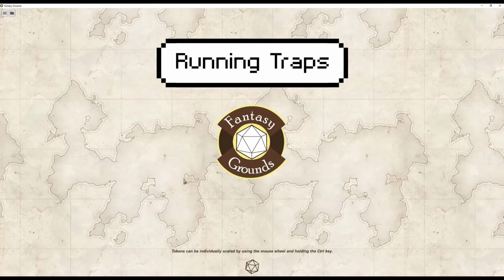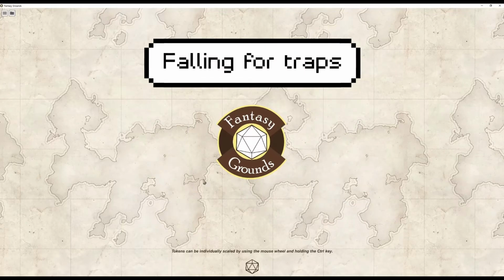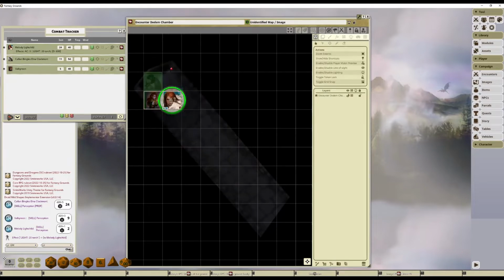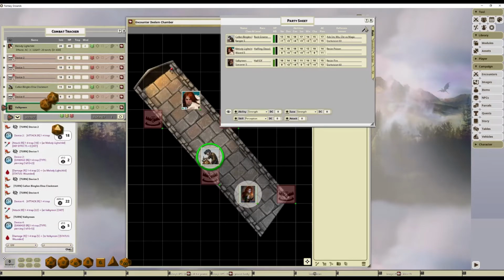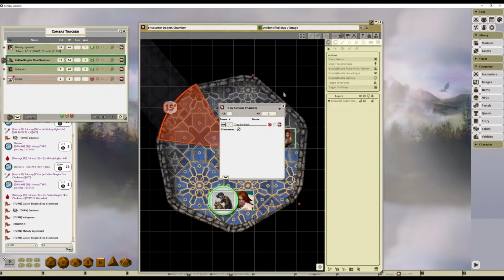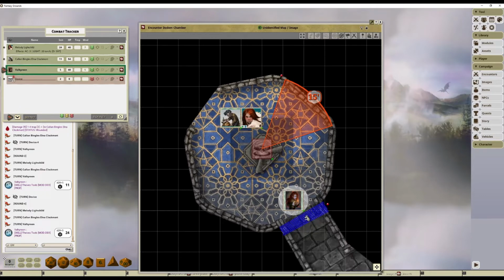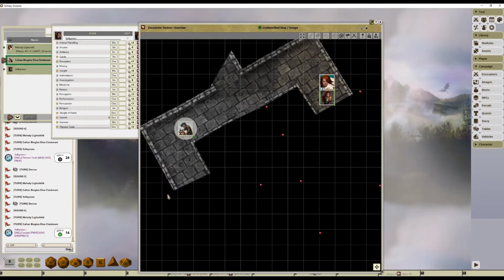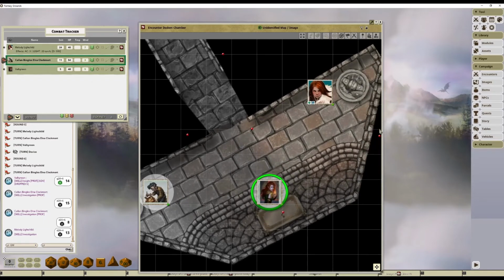Fantasy Grounds - Running Traps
Running traps in Fantasy Grounds, and a small demonstration of a simple dungeon layout.
-Setup
-Falling for Traps
-Danger area's
-Secret Doors and Investigating
-Secret Rooms